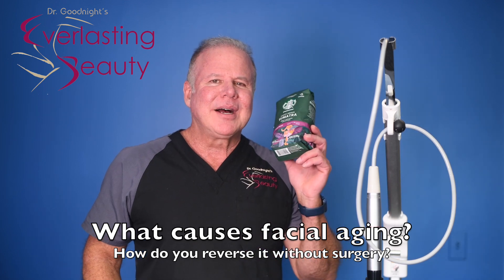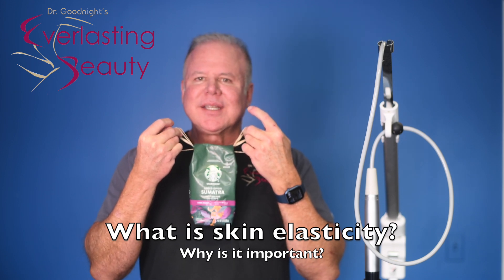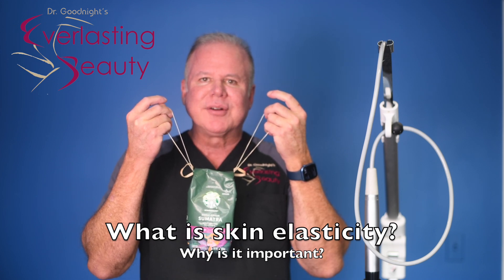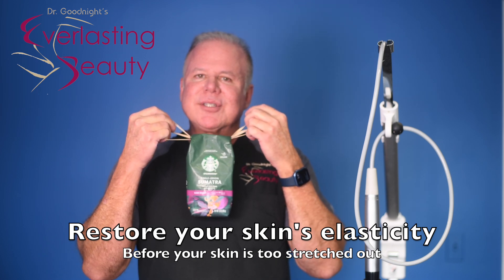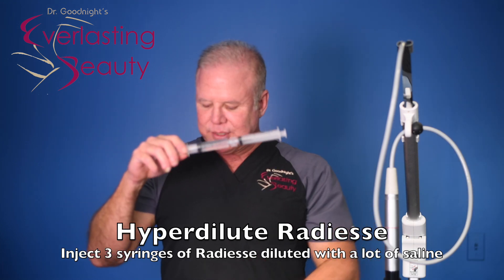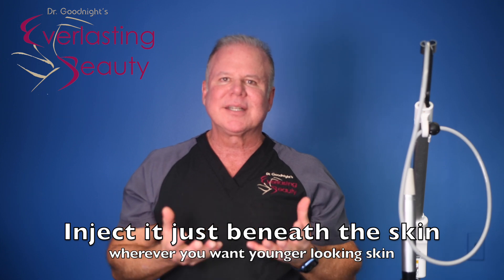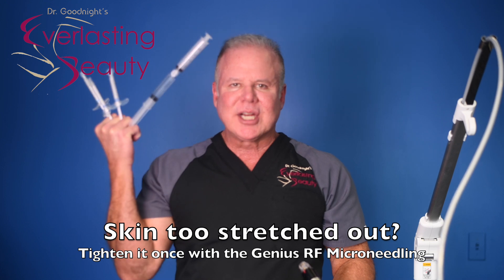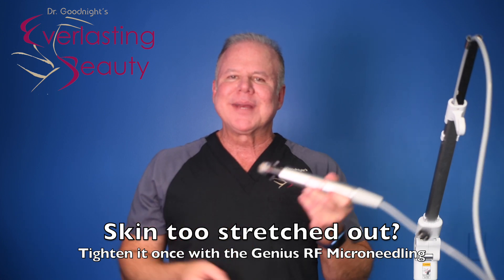Hyperdilute Radiesse elasticity explained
How does hyperdilute Radiesse work?